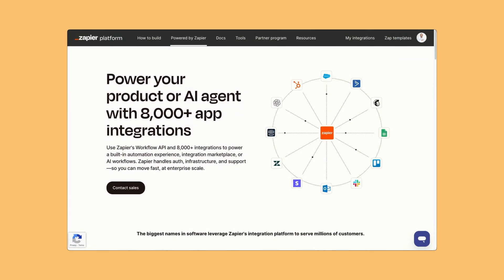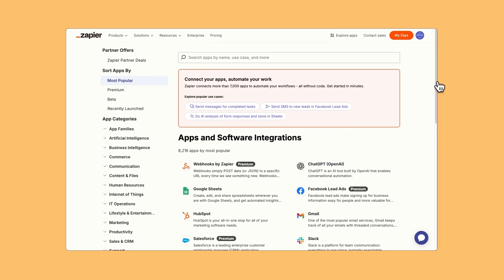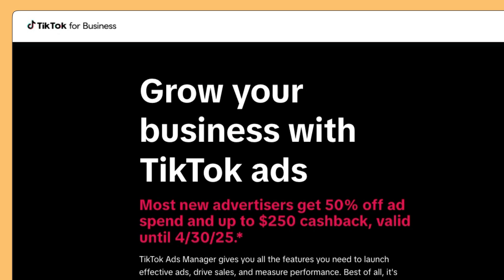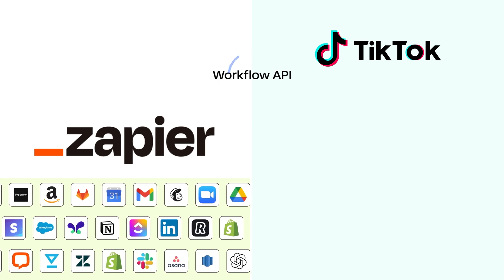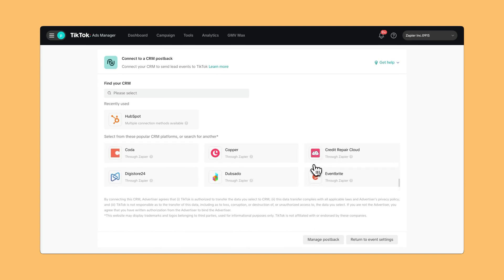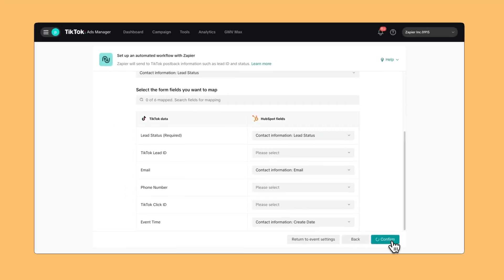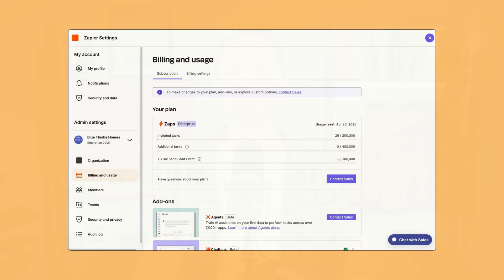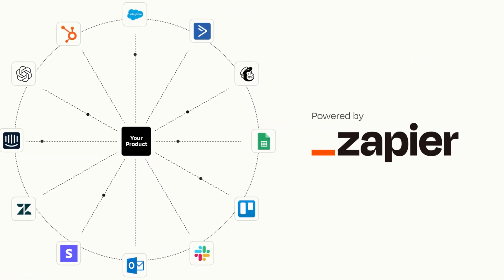Powered by Zapier: TikTok's Secret Weapon for Ad Performance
Powered by Zapier has been launched! 🎉 The next evolution of Zapier's integration platform is here—and it’s built for product teams. 🧩 Why? Integrations and automation shouldn’t be a pain. Now, you can embed 8,000+ apps directly into your product. No authentication headaches. No custom builds. 🔥 Now with partner-paid usage, so you can remove friction, boost adoption, and deliver real stickiness.

🤖 Perfect for AI agents, power users, and everyday workflows.

This integration creates a win-win: this demo shows how TikTok users get powerful automation capabilities, and you, as a product team, can provide a seamless experience. Learn how TikTok is leveraging the Workflow API via Powered by Zapier and how you can do the same!

Want to bring the power of Zapier into your product? Fill out the form to learn more about Powered by Zapier!